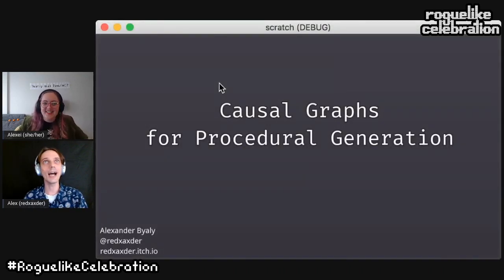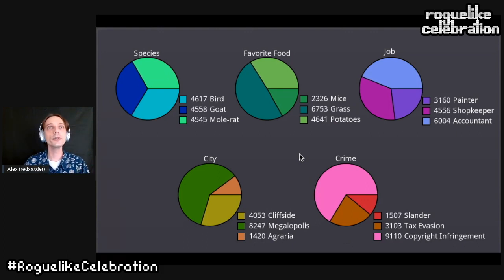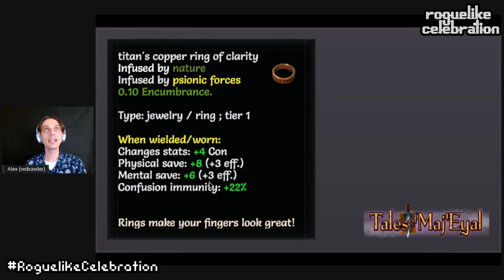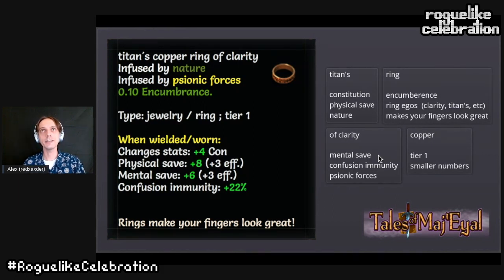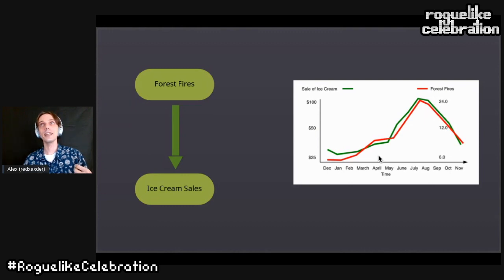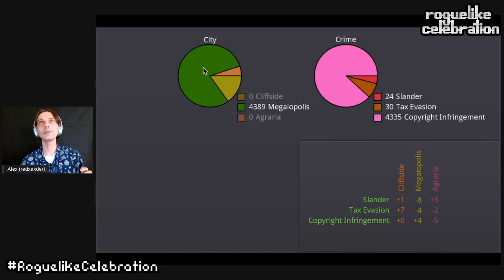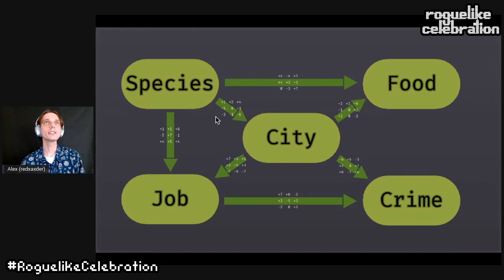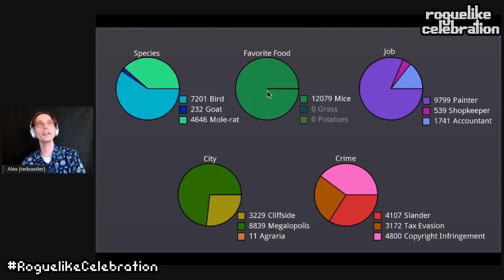Alex Byaly: Causal Graphs for Procedural Generation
Causal graphs are models that describe possible causal relationships between things. They're typically used during inference: given some source of data, how can we explain the patterns we see? This talk is about doing the opposite. Instead of using them to learn about data, we'll generate it.

This is useful because a natural-seeming choice when procedurally generating data leads to something really strange. Imagine you roll some attributes independently, say hometown and favorite food. If you look at the results in Seattle, the favorite foods end up the same as for Tokyo. There is no relationship between the attributes. In the real world scientific studies have to be careful so their results aren't undermined by selection bias. If you only survey middle aged women in Nebraska your results might not generalize. A causal graph can introduce these kinds of relationships into generated content.

Lead-in music generated by Sonat Uzun.